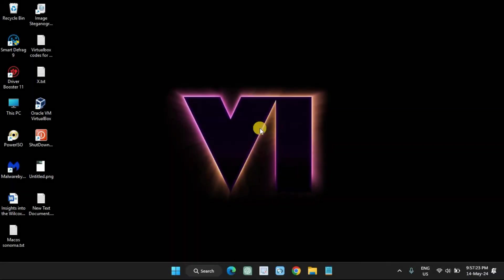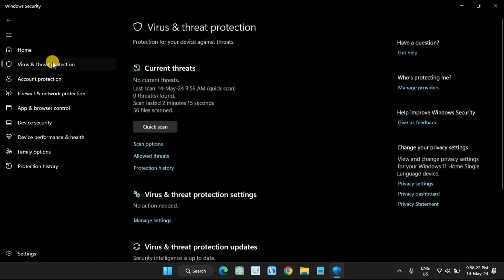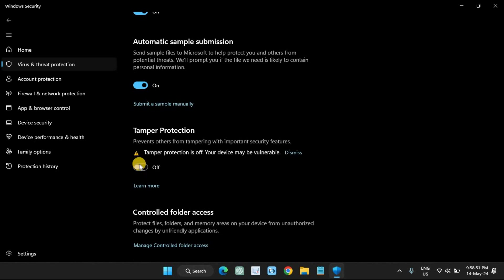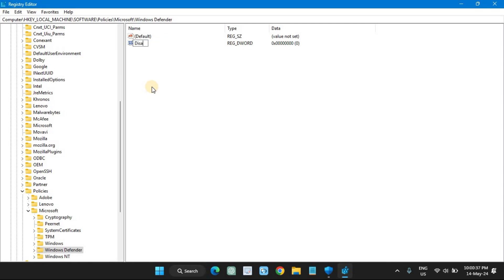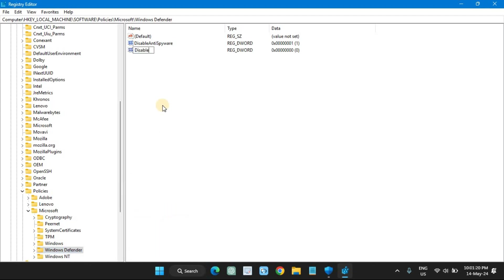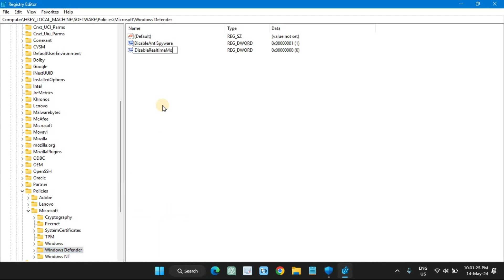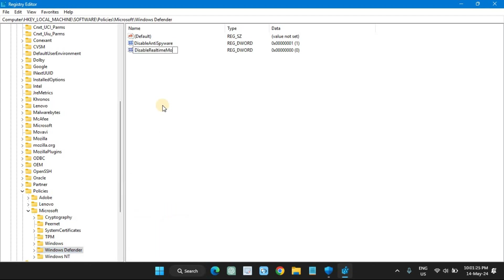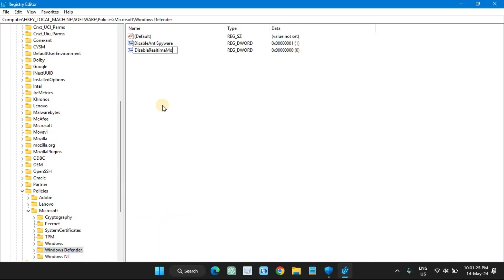How to disable Defender Antivirus permanently on Windows 11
Turning off the Windows 11 antivirus permanently is a tedious process, but it's possible to complete this task, and here's how.

Warning:
It’s crucial to note that modifying the Registry can cause serious problems if not used properly. It’s assumed you know what you’re doing and created a full backup of your system before proceeding. Also, it’s never a good idea to run a device without an antivirus. As such, use these steps at your own risk. If you only want to turn off the antivirus temporarily, on Windows Security - Virus & threat protection - Manage settings, turn off the “Real-time protection” toggle switch, then restarting the computer or turning on the option again will restore the antivirus.

What you'll learn:
1. How to disable the Microsoft Defender Antivirus solution “permanently,”  using Registry
2. How to turn off the anti-malware application automatically
3. How to turn on periodic scanning
4. How to disable the antivirus permanently on Windows 11 through the Registry
5. How to permanently turn off the default antivirus on Windows 11 Pro or Home
6. Disable Microsoft Defender Antivirus on Windows 11
     a. How To disable Microsoft Defender Antivirus permanently on Windows 11
     b. How to open start in windows 11
     c. How to open windows security app
     d. How to Turn off the Tamper Protection
     e. How to open the Registry Editor
      f. How to create new DWORD (32-bit) Value
     g. How to create DisableAntiSpyware  DWORD
     h. How to change DWORD value
      i. How to create DisableRealtimeMonitoring  DWORD
     j. How to create DisableAntiVirus DWORD
     k. How to create DisableSpecialRunningModes  DWORD
     l. How to create DisableRoutinelyTakingAction DWORD
    m. How to create ServiceKeepAlive DWORD
    n. How to create a New Key
    o. How to create  Real-Time Protection key
    p. How to create DisableBehaviorMonitoring  DWORD
    q. How to create DisableOnAccessProtection  DWORD
    r. How to create DisableScanOnRealtimeEnable  DWORD
    s. How to create DisableRealtimeMonitoring  DWORD
   t. How to create Signature Updates key
    u. How to create ForceUpdateFromMU  DWORD
   v. How to create Spynet key
   w. How to create DisableBlockAtFirstSeen DWORD
7. How to disable Microsoft Defender Antivirus completely on Windows 11 Home and Pro
8. How to fix Your Virus & Threat Protection is managed by your organization